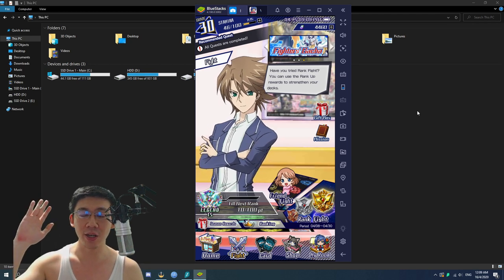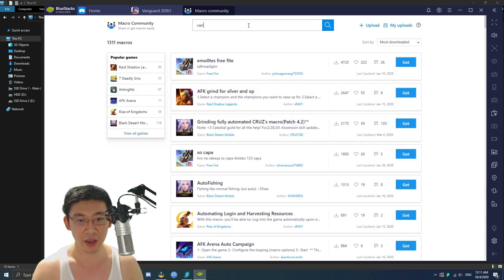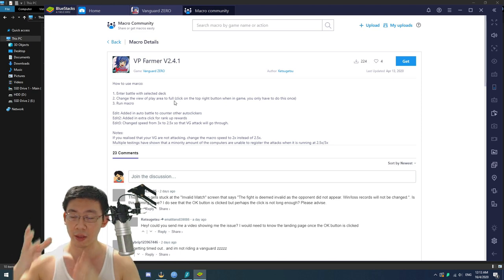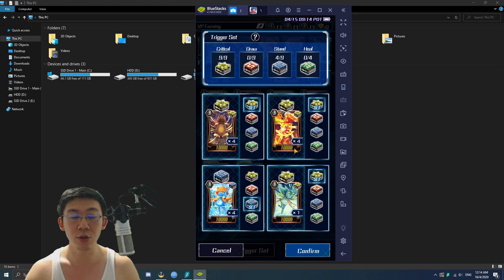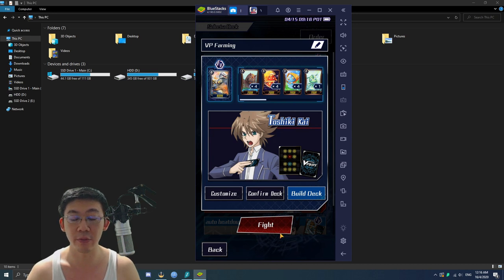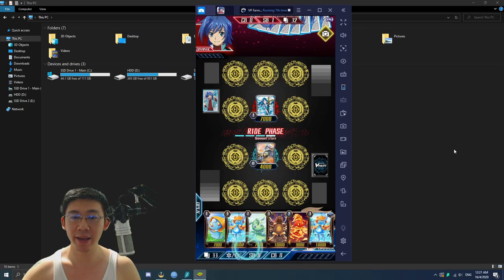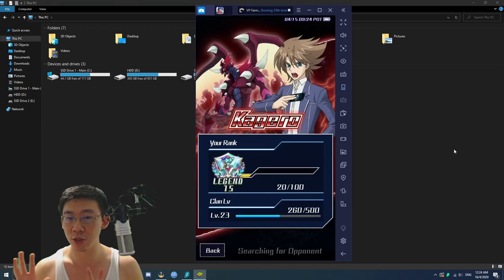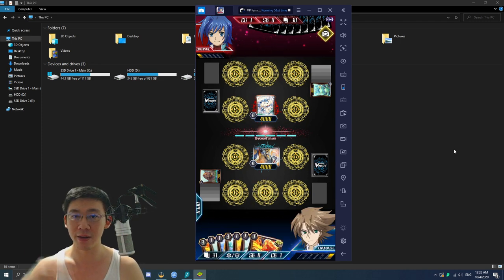Morris shares How To Auto VP Farm with BlueStacks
That's right, folks! Make your VP Farming as effective as possible with the power of MACROS!
My apologies for the shabby recording and editing; did it quickly right after a live stream and I was super tired. lol!

- This video will require the use of the BlueStacks android emulator.

I also do live streams on multiple platforms, namely Twitch and YouTube. Do join in for my Vanguard Zero and Ring Fit Adventure sessions, LIVE!